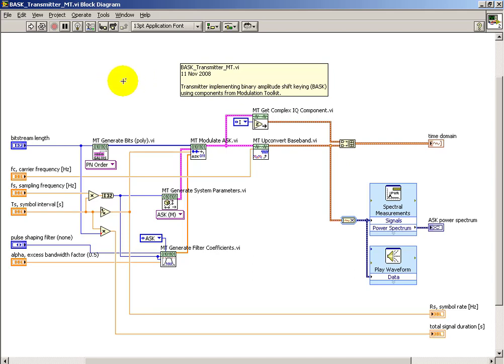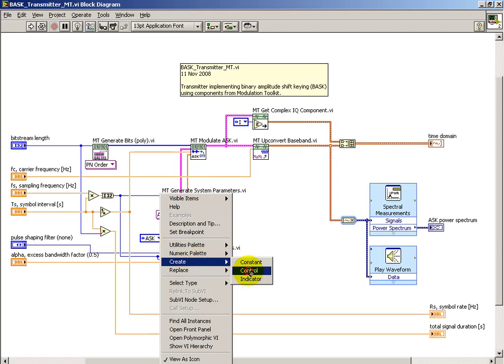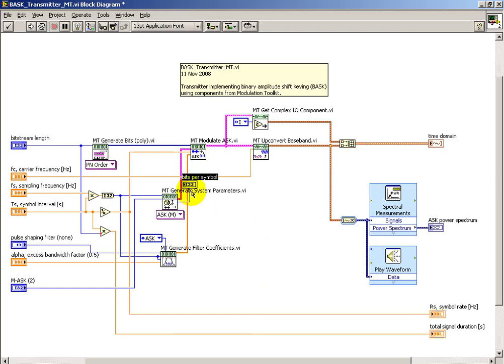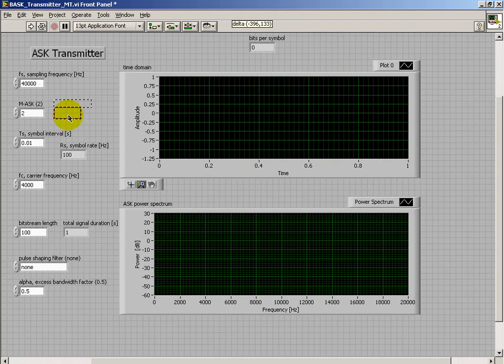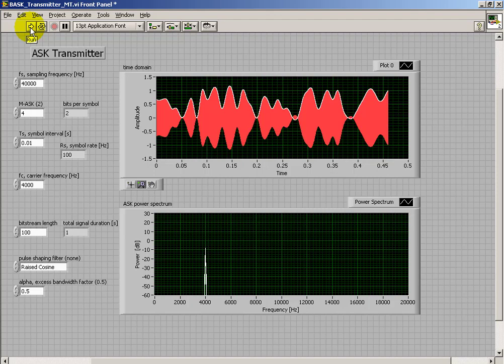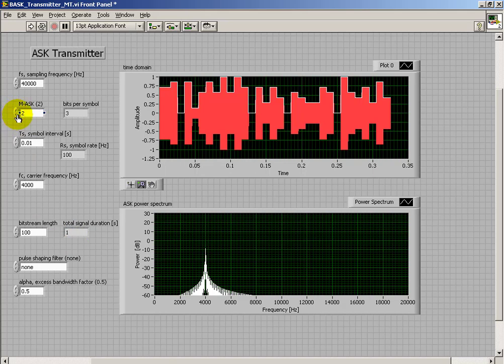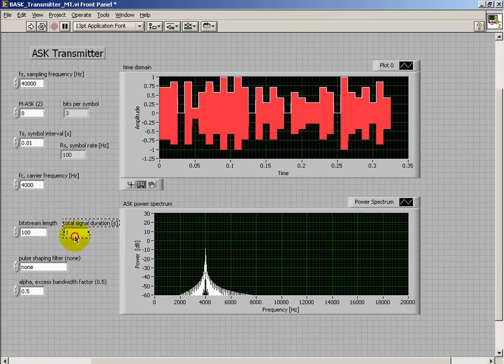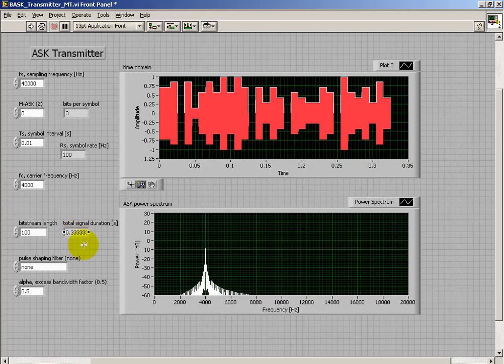LabVIEW Modulation Toolkit: Convert the binary ASK transmitter to multi-level ASK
Convert the binary ASK transmitter to multi-level ASK. in the "Communication Systems Projects with LabVIEW" resource